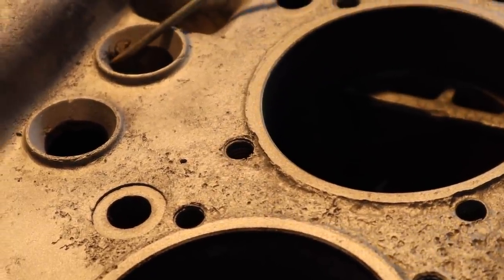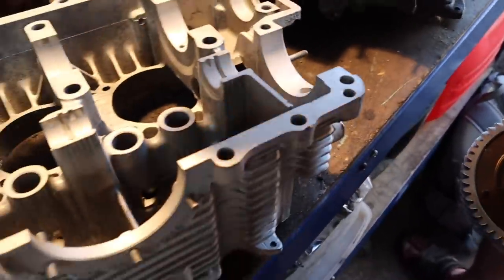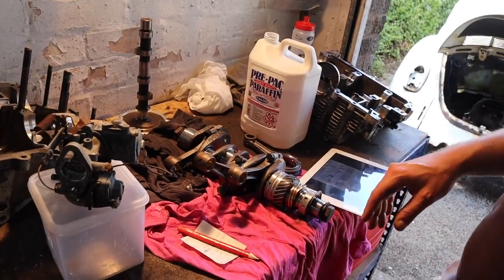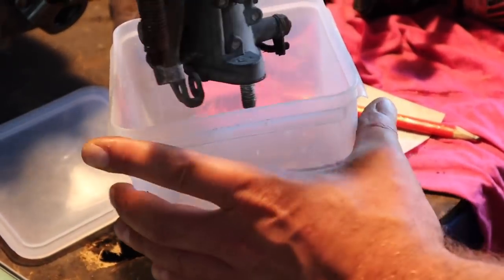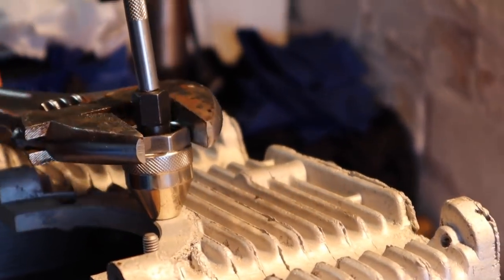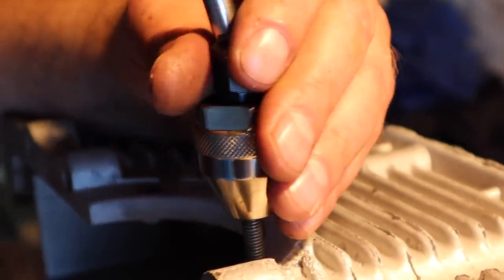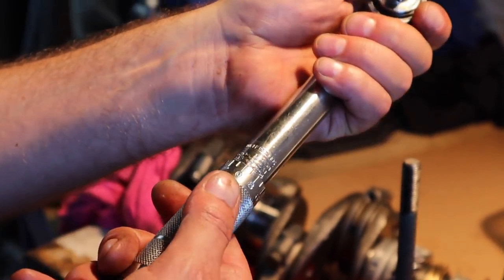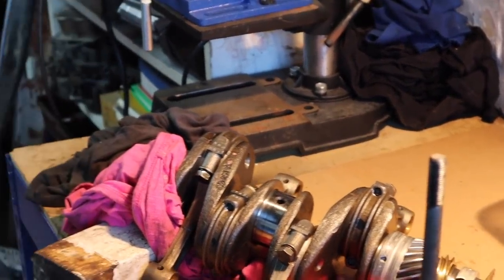VW Beetle 1300cc Aircooled Engine Rebuild -Sketchy- Will it run? Part 4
Stephen and Emmanuel performing a sketchy, 1300cc single-port, 1972 VW Beetle engine rebuild.

Stephen is from Aston, Birmingham, and he has come to help with reading the Haynes manual - Thank you Stephen!

Ali-Mack Mechanical, thank you for the intro video.

Steve thank you for the fressh Duck & Chicken eggs, and for prompting me to get on with some filming.

Angela thank you for your help with marketing and directing the videos.

Ladies & Gents, I'm thinking of doing a livestream Q&A (questions & answers) session this Saturday 11th July around 3pm UK time.
Do you have any experience with these sessions?

Also, thinking of doing a further livestream for the fist attempt on starting this vw 1300cc engine ?
Do you fancy it?

Thanks for reading thus far :)

Emmanuel